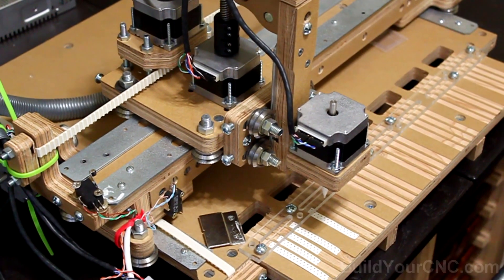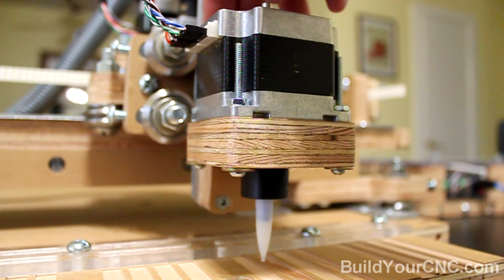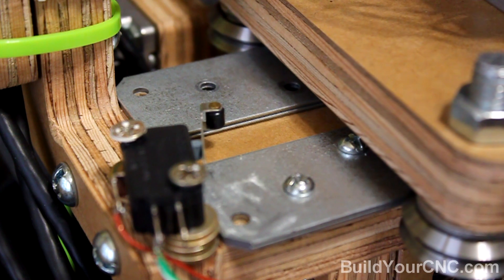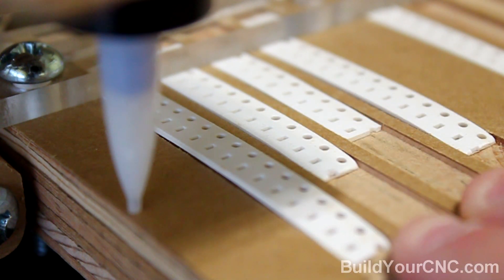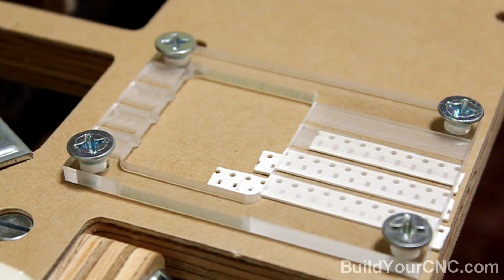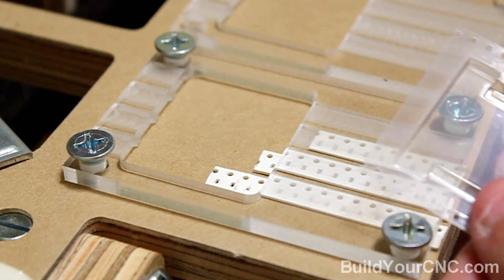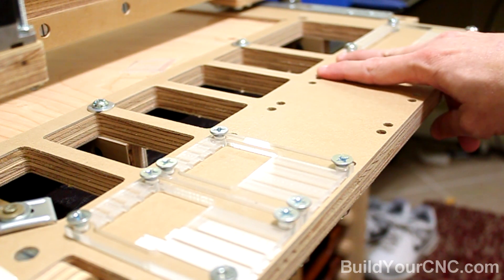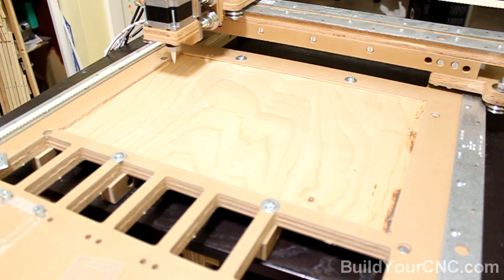Pick and Place Machine Development Update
Patrick's Tip Jar:
bitcoin:1Gtawd29Sgu5CdvfUnkRg1YBfowCawjFdH
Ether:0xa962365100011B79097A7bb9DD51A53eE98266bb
This is a video showing an update on the development of the pick and place machine under development at buildyourcnc.com

Equipment that I use to make videos:
3D Mouse to rotate/zoom/move the object (Must have for CAD!!!)